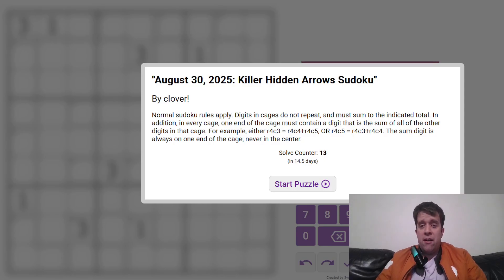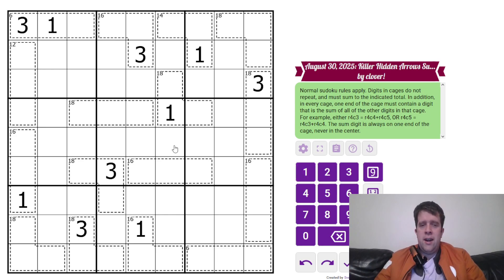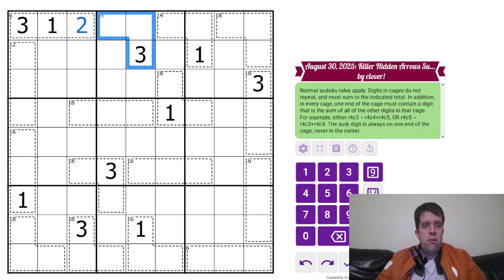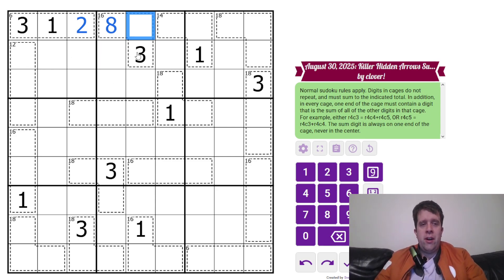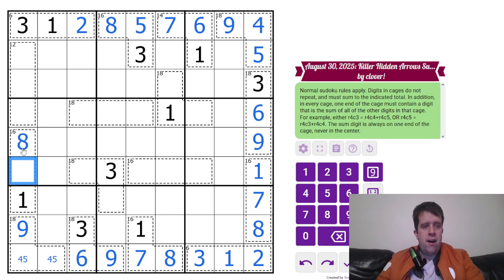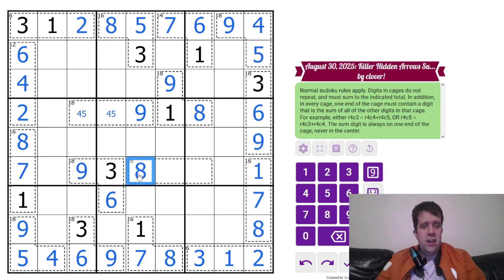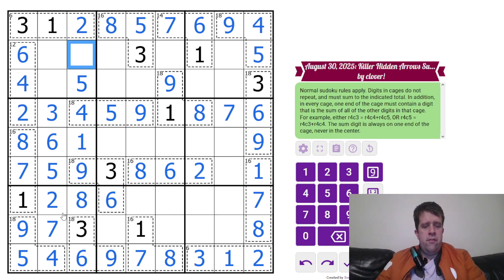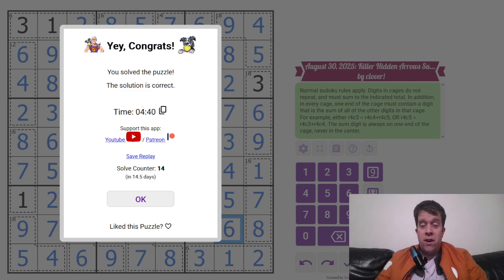GAS Sudoku Walkthrough - Killer Hidden Arrows Sudoku by Clover (2025-08-30)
Bill solves Clover's "Killer Hidden Arrows Sudoku" originally posted 30th of August, 2025.

Normal sudoku rules apply. Digits in cages do not repeat, and must sum to the indicated total. In addition, in every cage, one end of the cage must contain a digit that is the sum of all of the other digits in that cage. For example, either r4c3 = r4c4+r4c5, OR r4c5 = r4c3+r4c4. The sum digit is always on one end of the cage, never in the center.

Two Hats: 6:00 One Hat: 11:00 Dinosaur bowing Bistahieversor